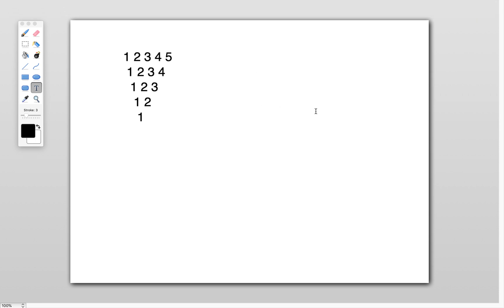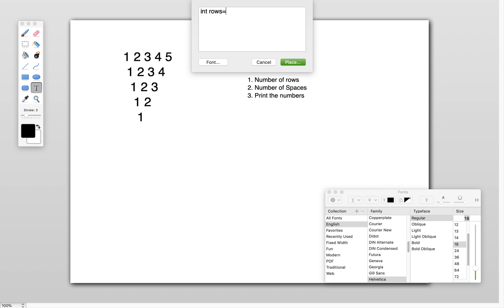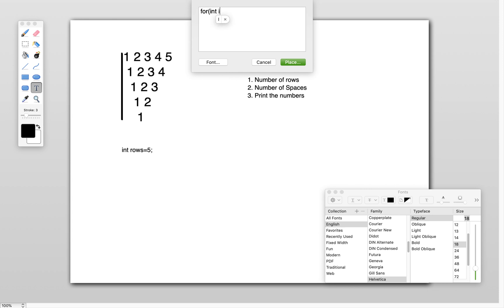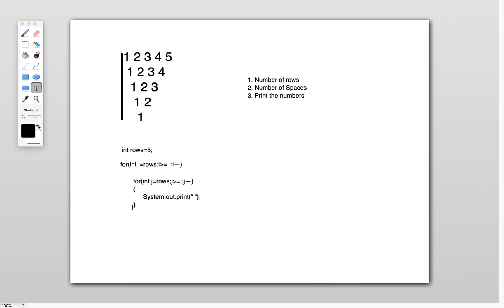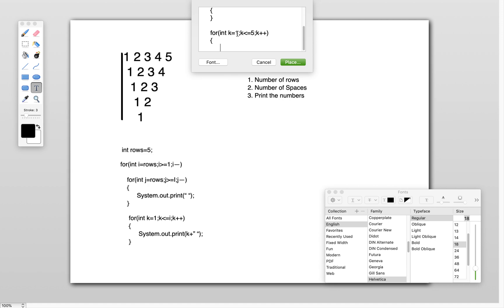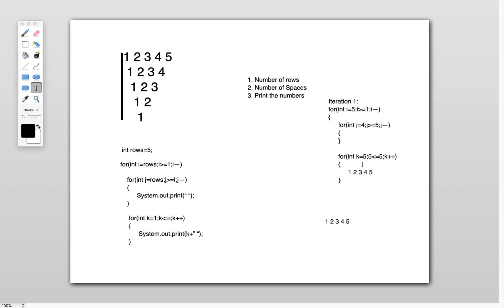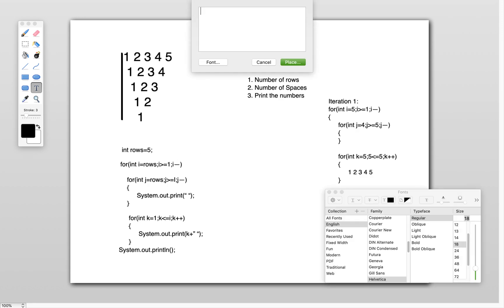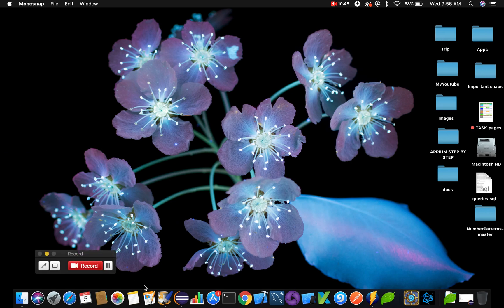5.Number patterns in java - Program to print inverted pyramid number pattern with for loop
5.Number patterns in java - Program to print inverted pyramid number pattern with for loop

Number patterns in java - Program to print number pattern with for loop , Number patterns displayed using java for loops with examples, how to print number patterns using java explained.
Number Pattern - 5 Program (Logic),
Number Pattern in Java,
Java Programming Patterns with example (Nested Loop),
Number Pattern program in Java. most important question for java programming interview,
Write a java program to print pyramid pattern of numbers.